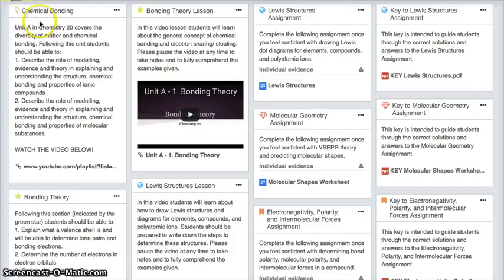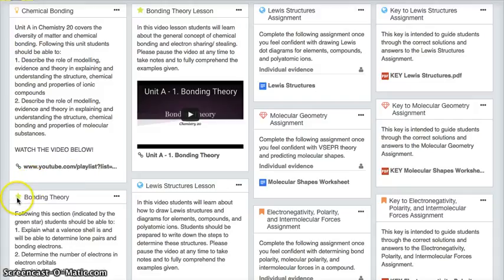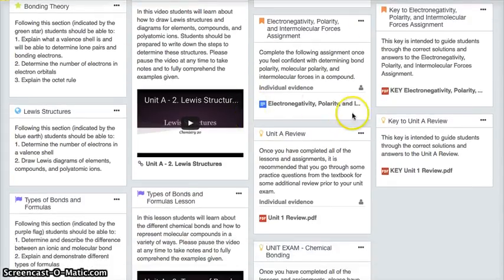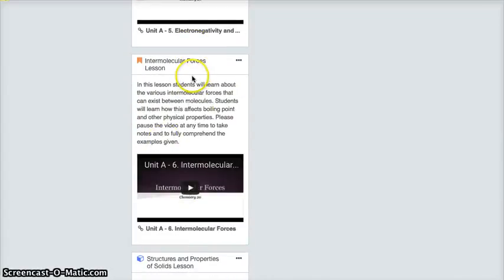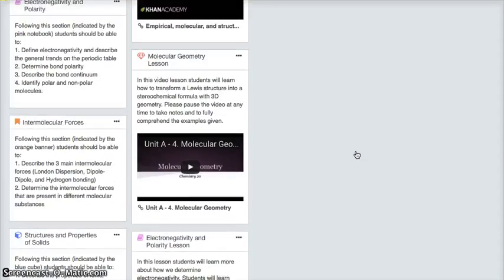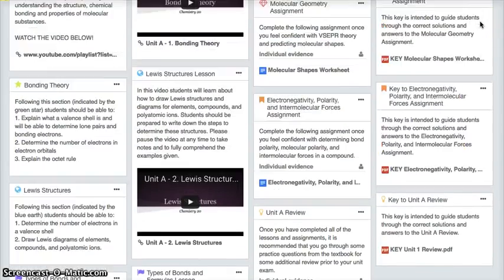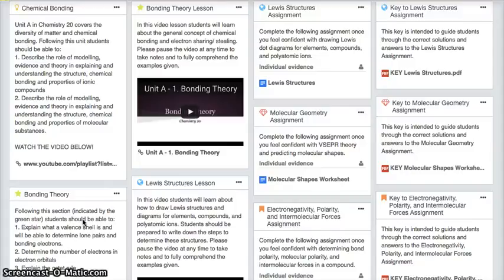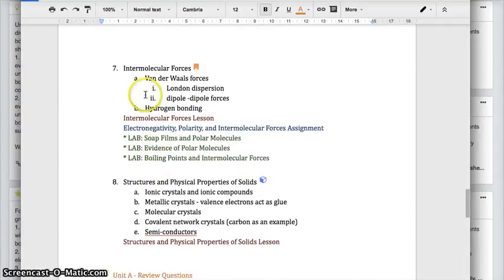Chemical Bonding Workspace Introduction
This video is an introduction video to the Chemical Bonding Workspace. The workspace aligns with the course map.